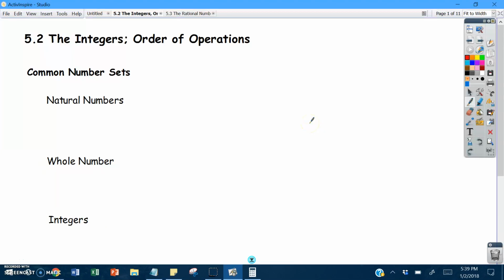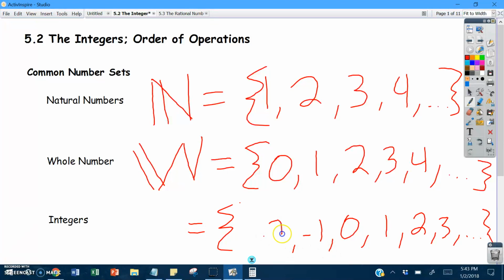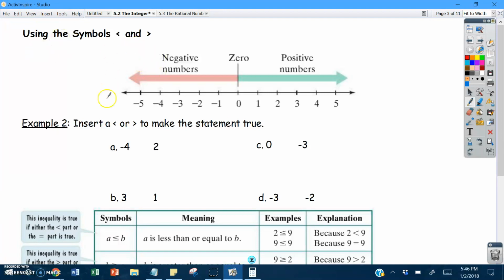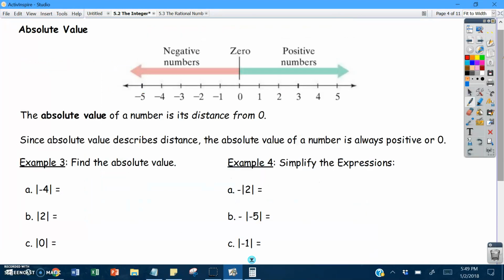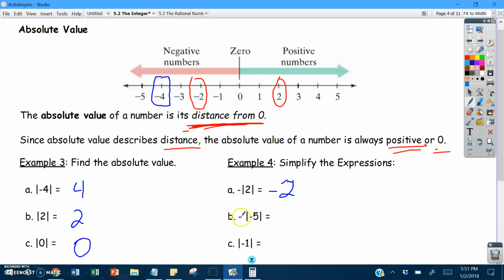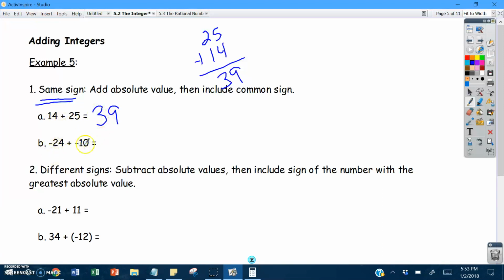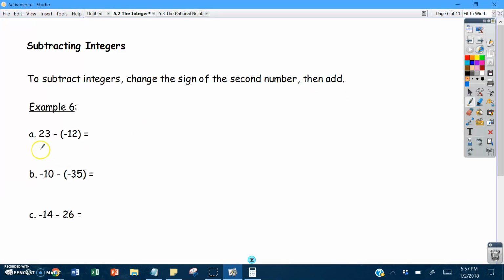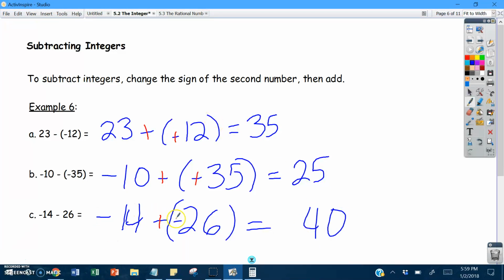Integers (Part 1)